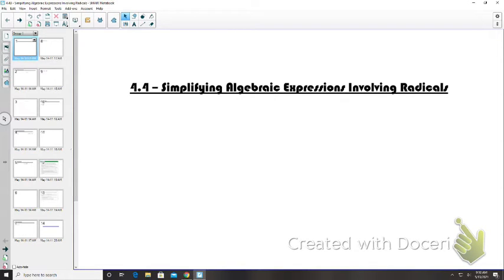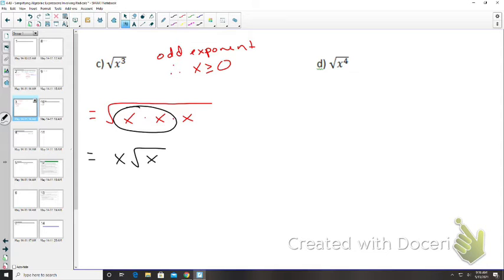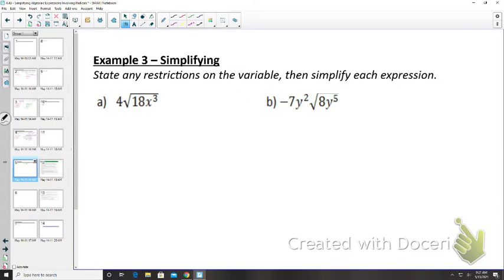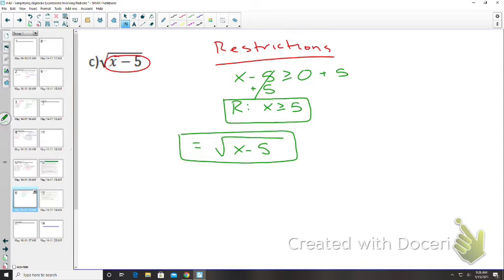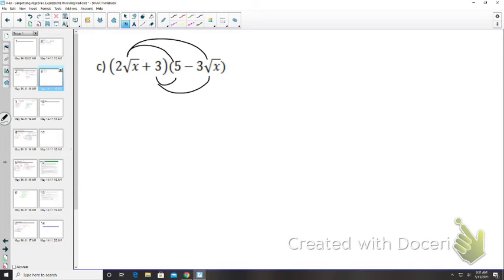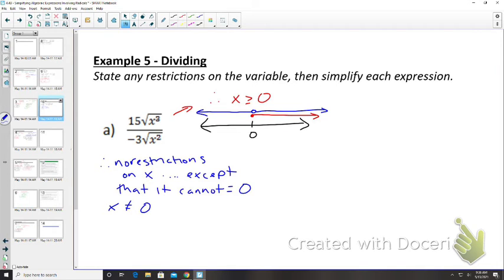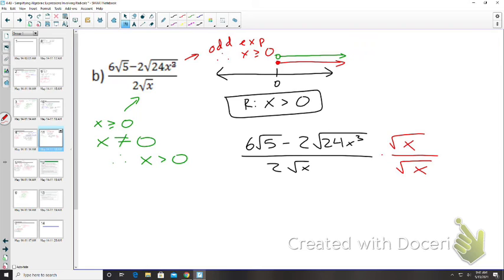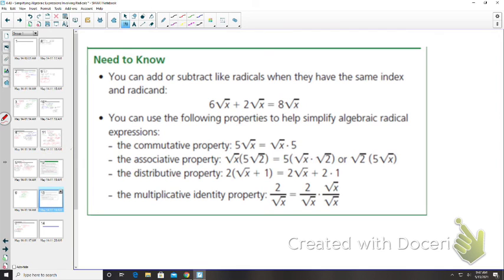4.4B Simplifying Radical Expressions